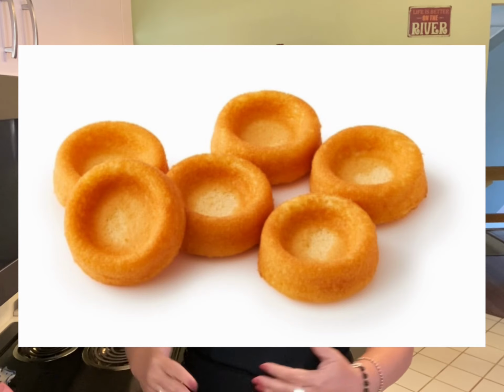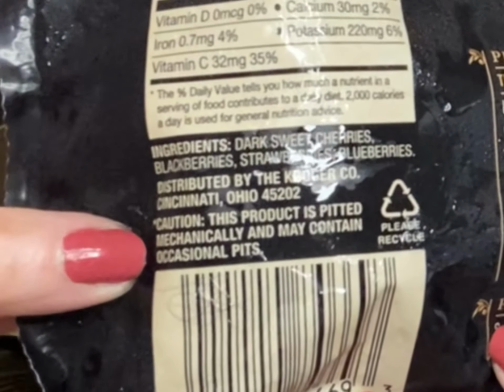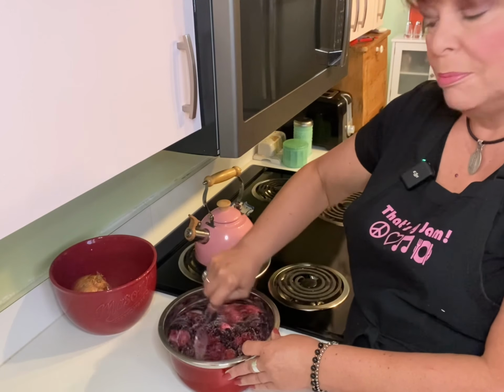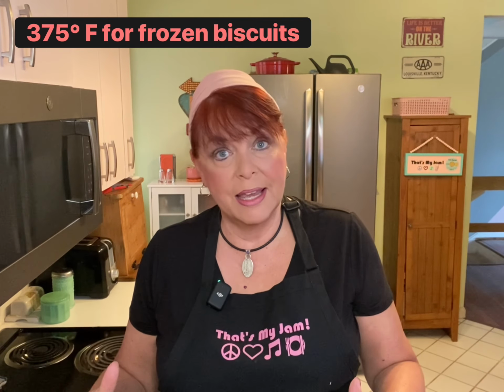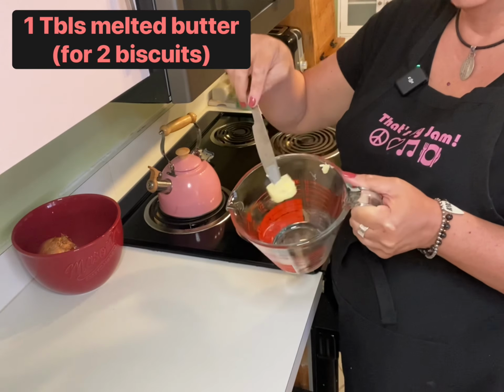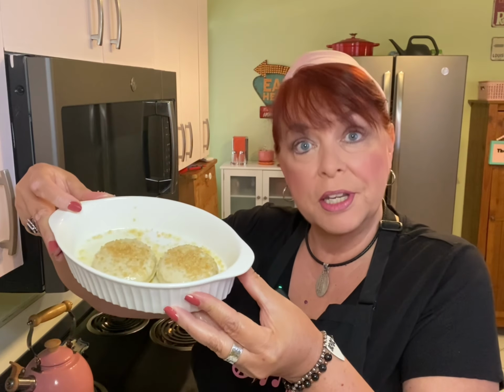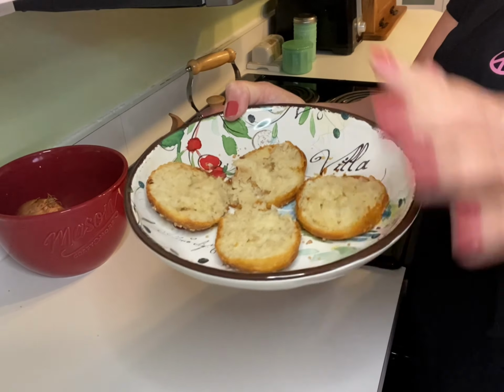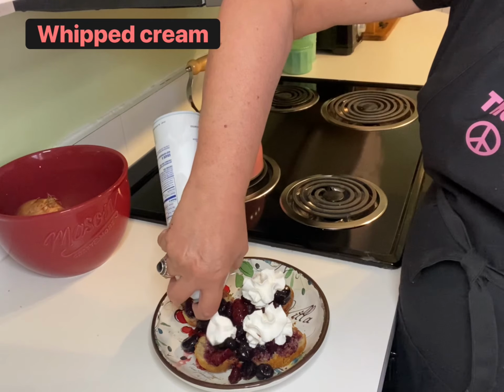CHERRY BERRY SHORTCAKE - Elevate Your Shortcake Game - You Can Thank Me Later!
It's time to elevate your shortcake game, so ditch the sponge cake dessert shells and check out this method using biscuits.

Homemade biscuits are best, but if you don't have time to make them, you can use this shortcut with frozen biscuits.  I'll show you how to bake them with butter and sugar for an amazing foundation for your summertime fruit.

And why stop there?  Let's add some cherries and mixed berries to the fruit.  All of this makes an amazing shortcake your family will LOVE!